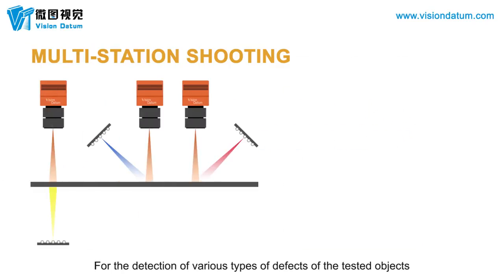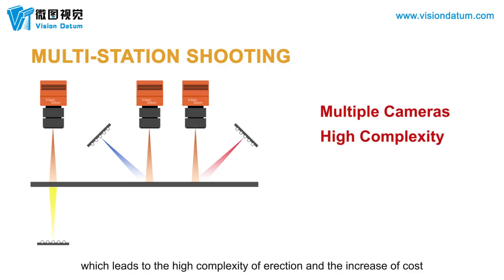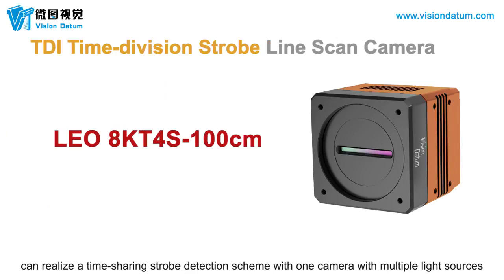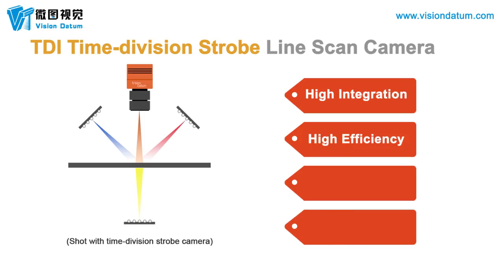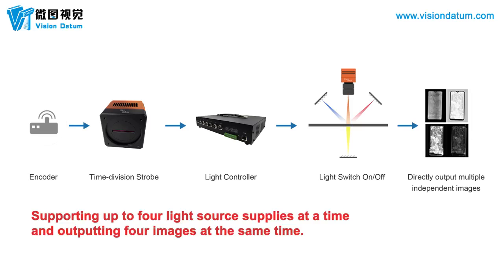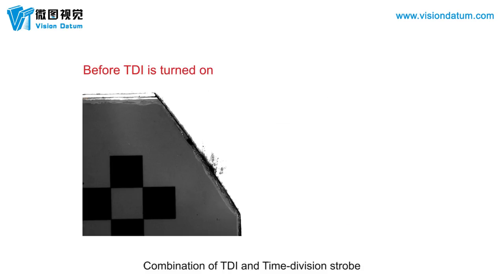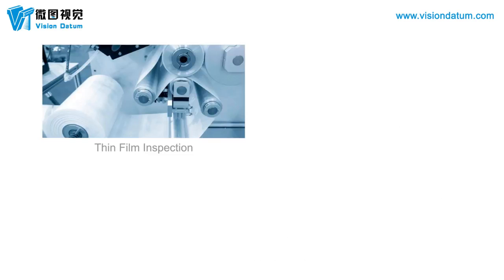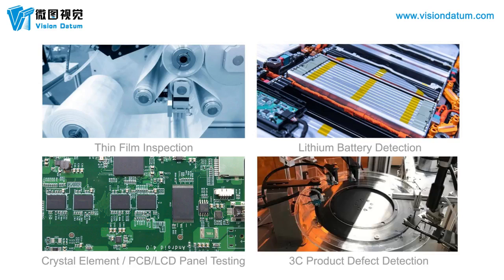Modern high-speed cameras for high frame rates with excellent image qualitye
VisionDatum hereby independently developed and produced the TDI Time-division strobe line scan camera-LEO 8KT4S-100cm. It can realize a time-sharing strobe detection scheme with one camera with multiple light sources, supporting up to 4 groups of Time-division shooting applications, meeting the detection requirements of high integration, high efficiency, high performance and low cost.